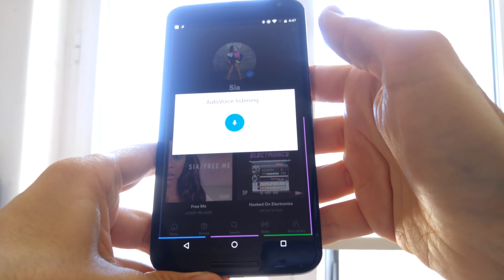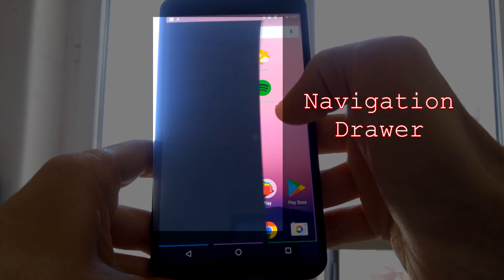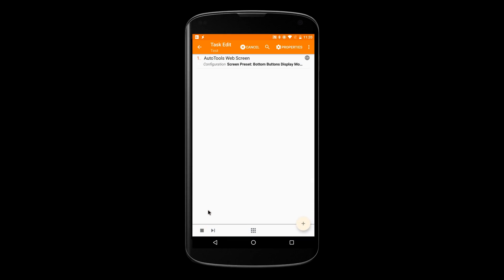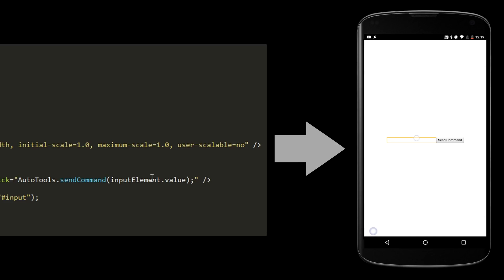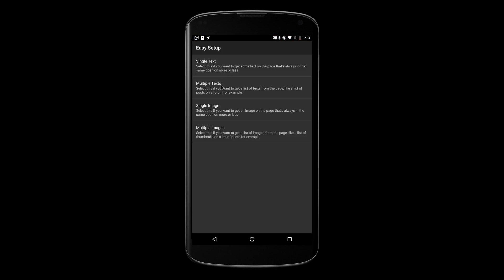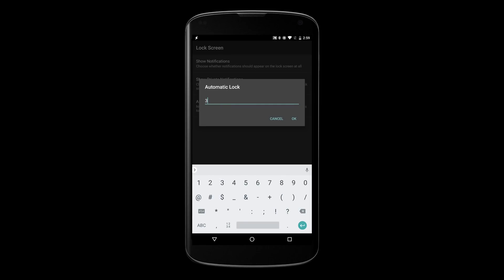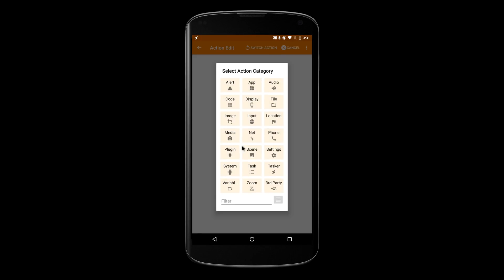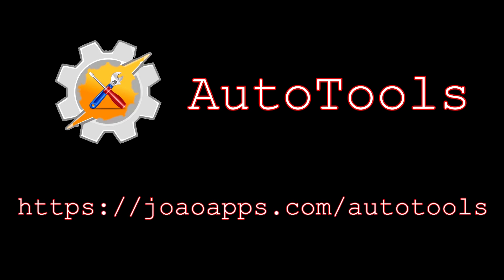AutoTools 2.0 - Web Screens, HTML Read and More!